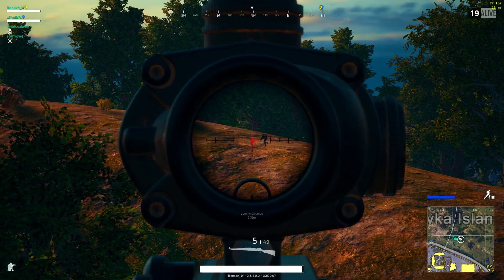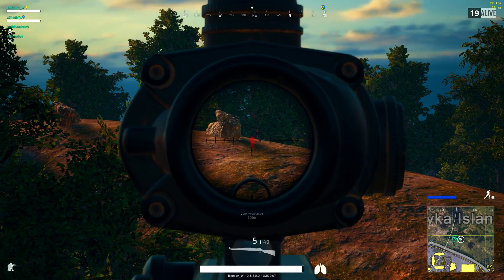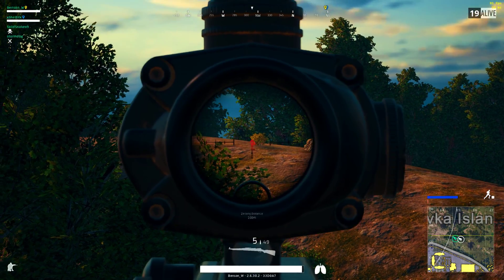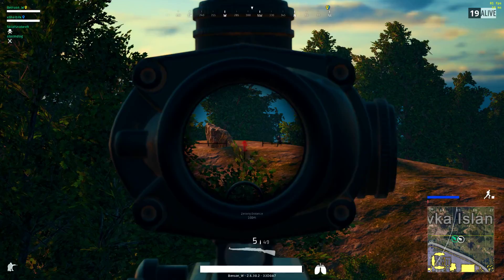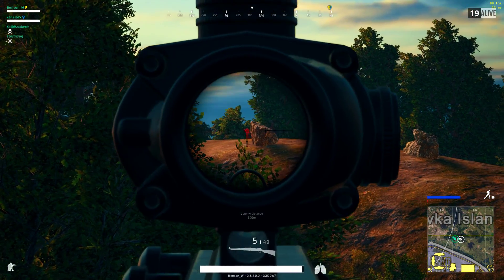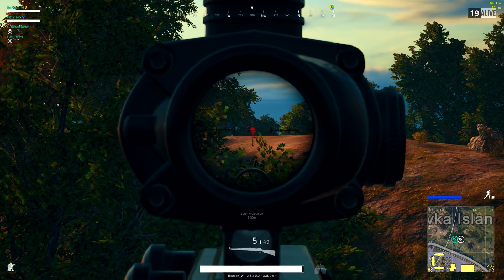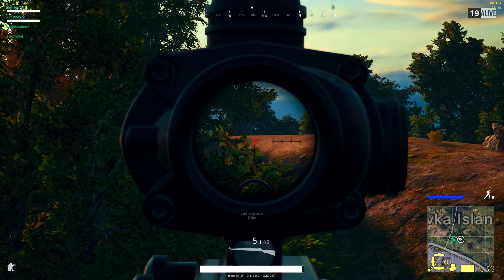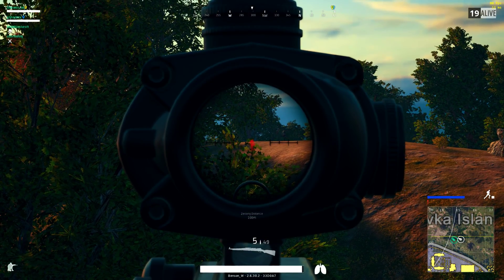PLAYERUNKNOWN'S BATTLEGROUNDS: Knockout | Shot with GeForce GTX